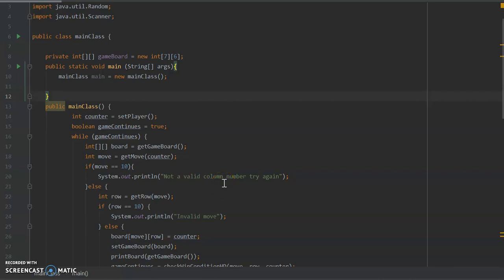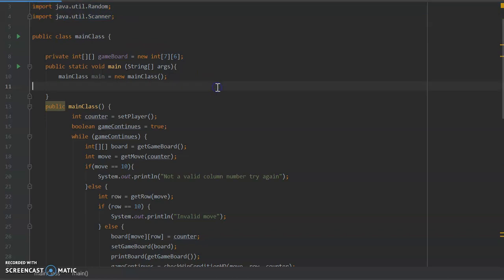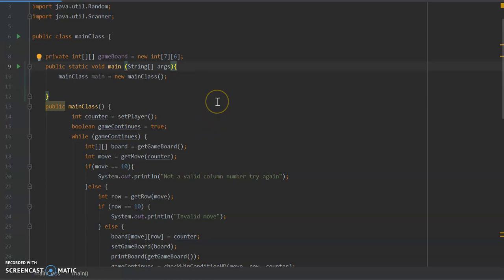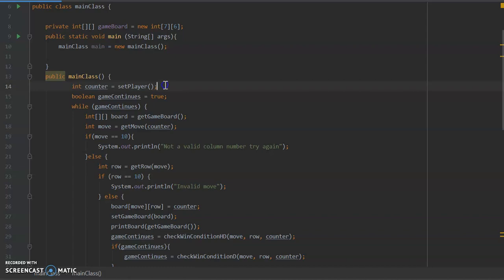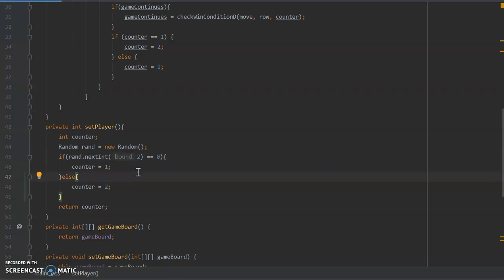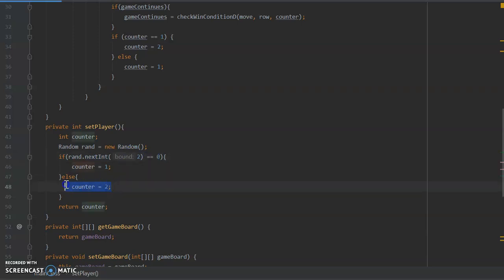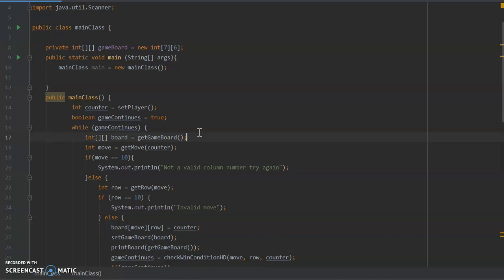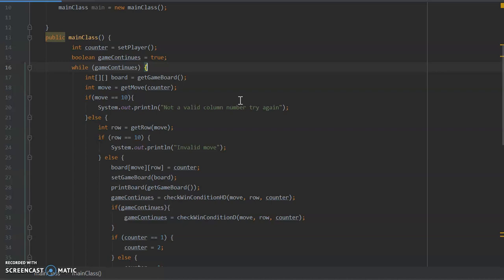Connect 4 in Java Part 1 - Random number generation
This is an introduction to my Connect 4 project written in Java. I will be showing you how I use the Java Random class to decide which player will go first.